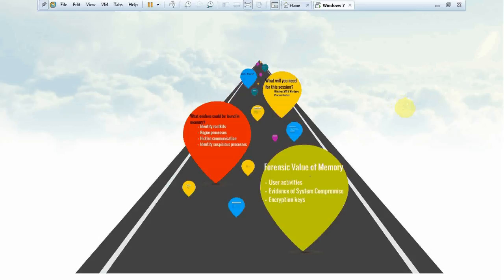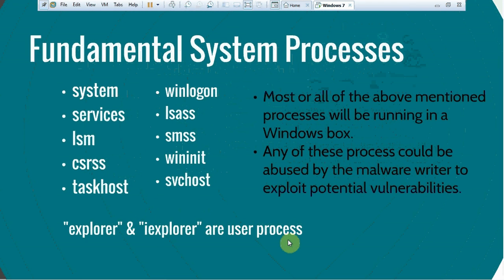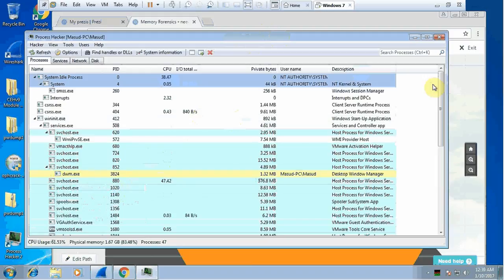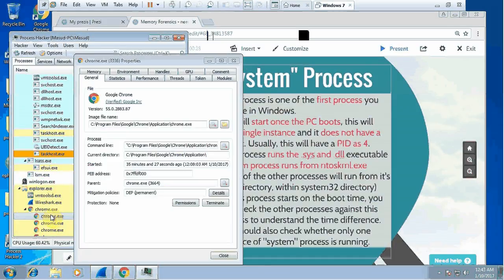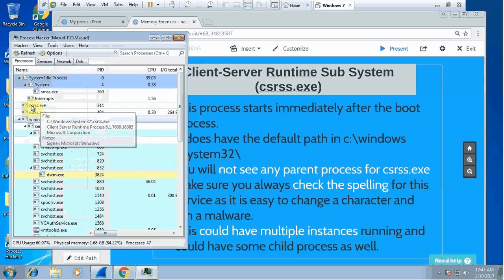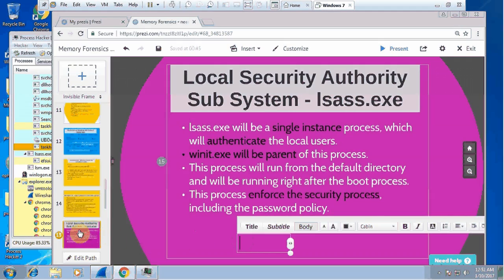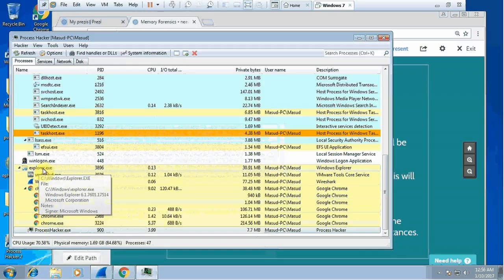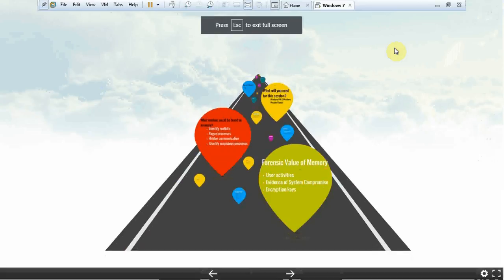Memory Forensics Tutorial 1 Introduction to Process Hacker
This tutorial is to explain the default processes will run in a Windows box. I have explained the basic Windows processes and what to expect while investigating memory in Windows machine. This tutorial is the first one of memory forensics tutorial to give you the basic understanding about the memory and running processes in memory, level 1 triage process for memory forensics. I have used Windows 7 and Process Hacker for this tutorial.